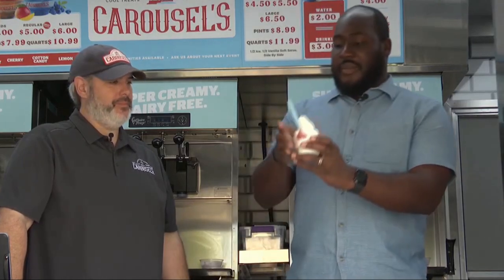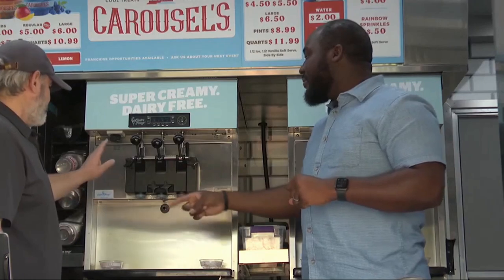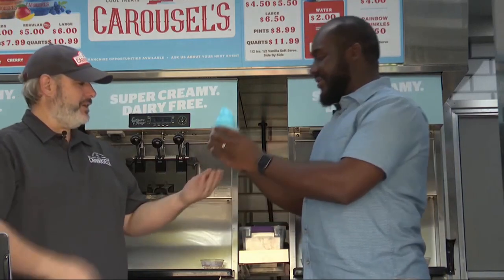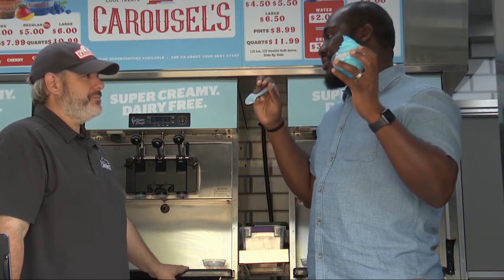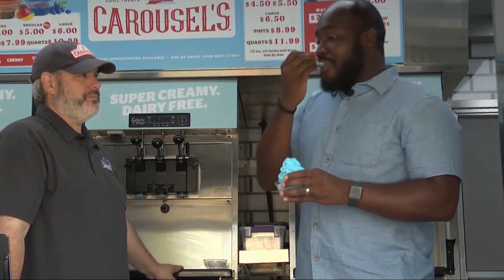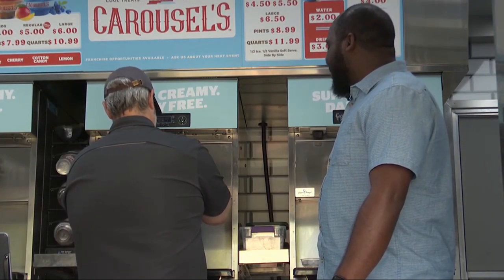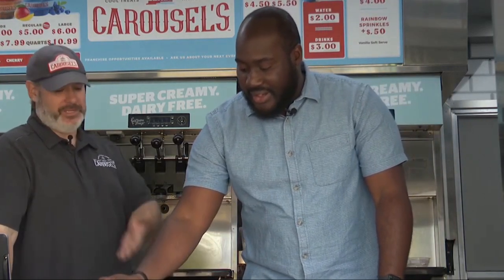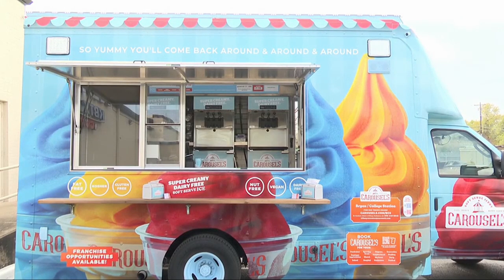Taste Test: Soft Serve Ice at Carousel's Bryan/College Station ft. KBTX The 3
Watch now as Adam, the proud owner of Carousel's in Bryan/College Station, delights the crew from KBTX The 3 with some of our famous soft-serve ice. They dive into an array of flavors, including the Blue Raspberry Ice, Cherry Ice, and the classic Vanilla Gelati (containing dairy). Watch as they share their opinions on these unique treats and see which flavor(s) steal the show!